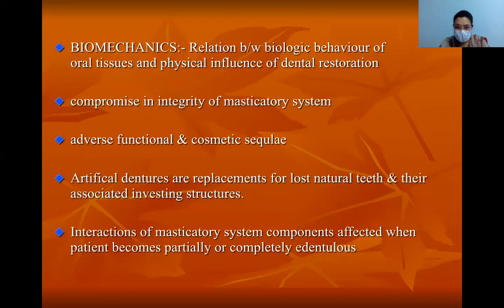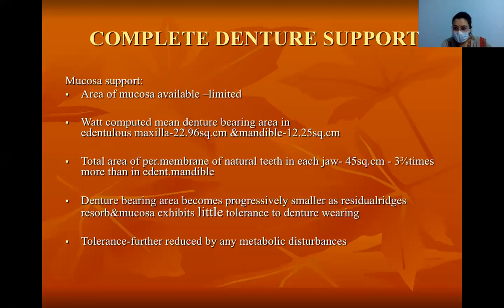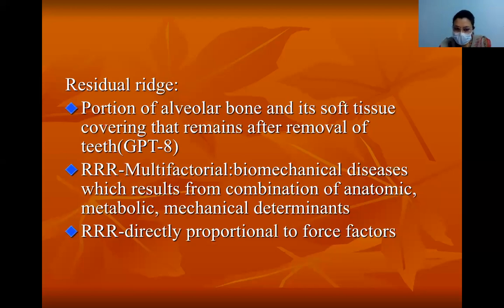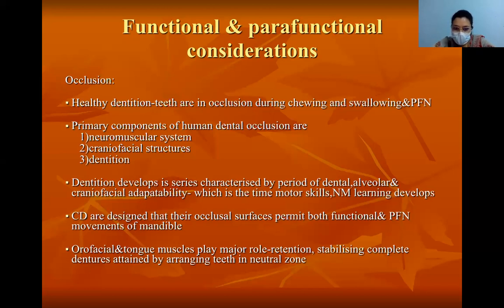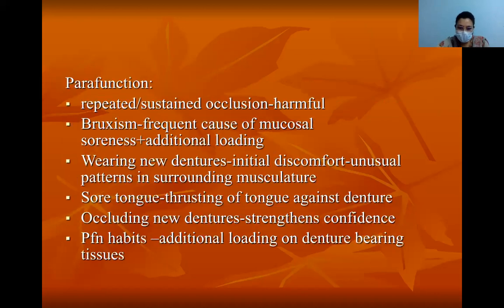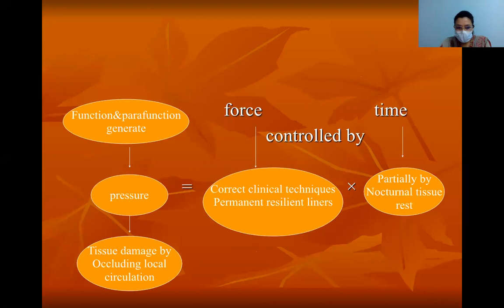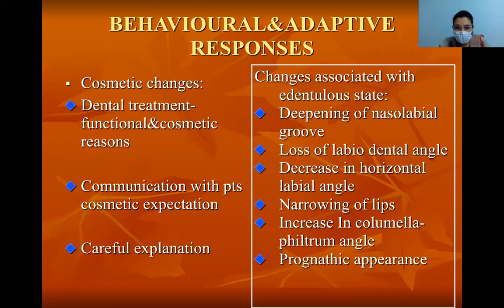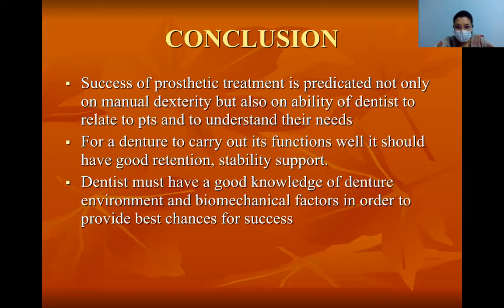BIOMECHANICS OF THE EDENTULOUS STATE by Dr Rucha Prosthodontics, CDCRI